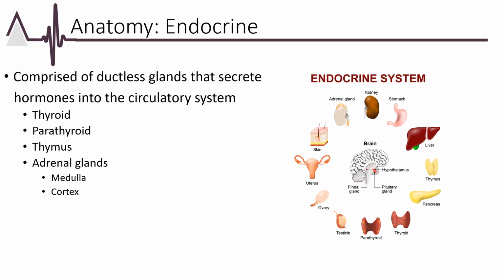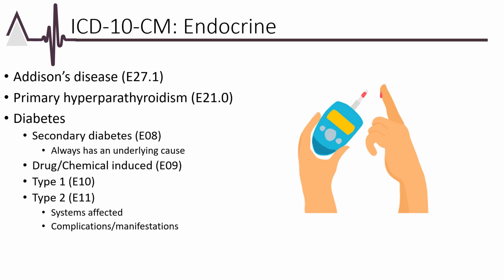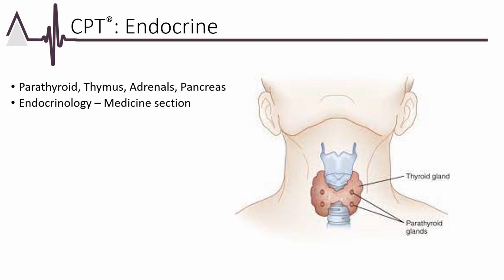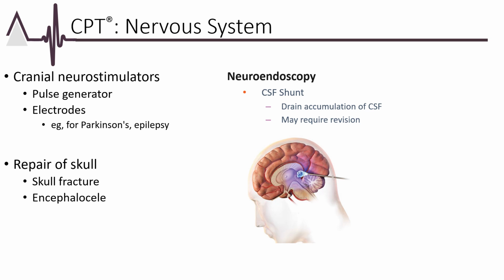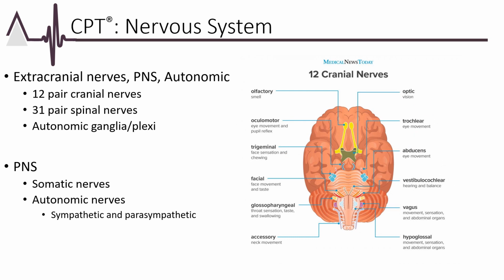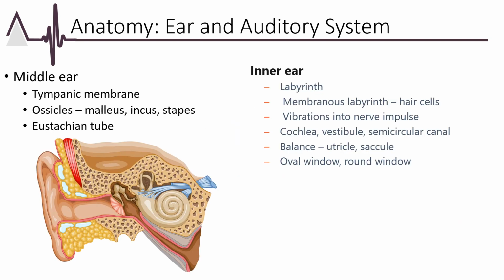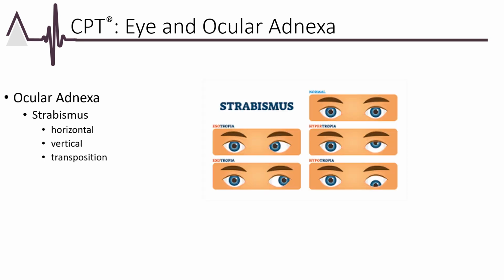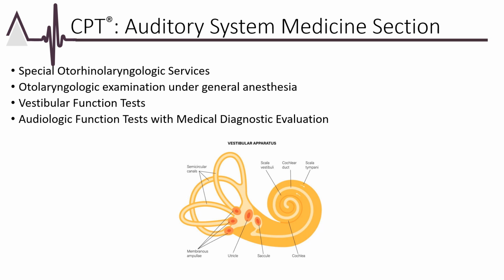CPC Review: 60000 Series Nervous System